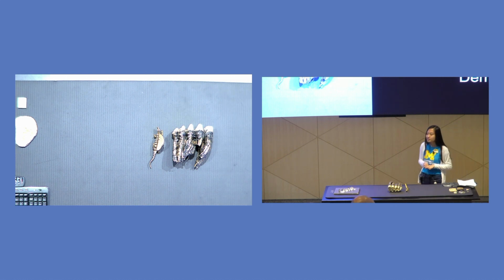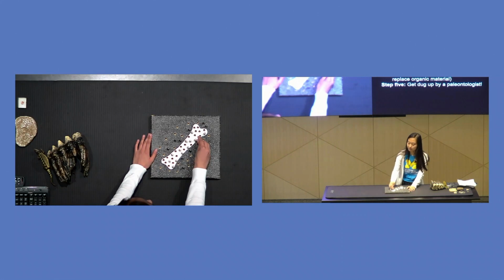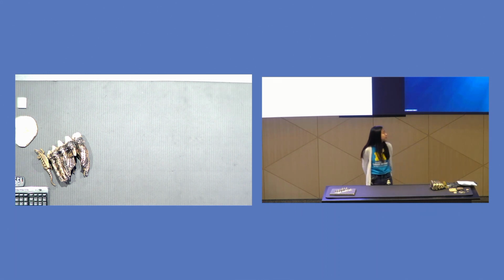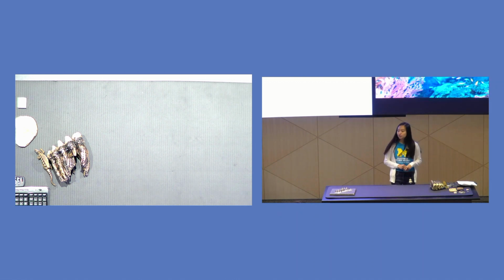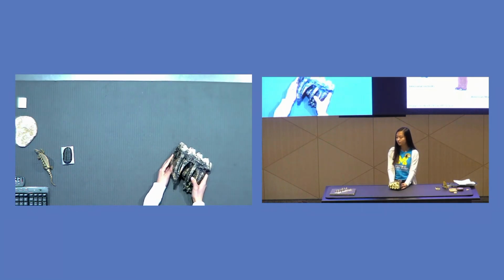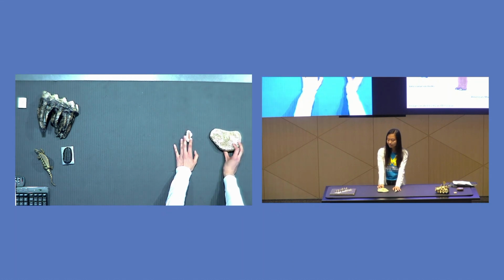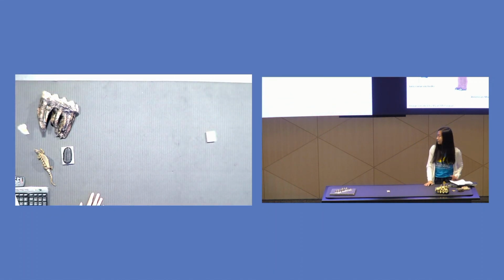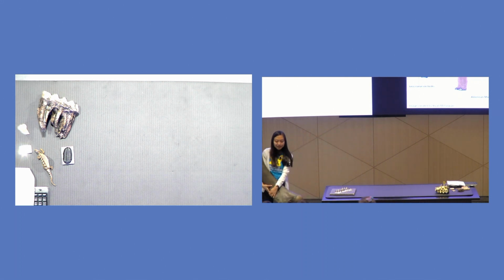How to Become a Fossil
Explore how fossils form and what parts of animals can become fossilized! How old are the earliest fossils? How old does something have to be before it is considered a fossil? You’ll touch some real fossils, learn the different types of fossil evidence, and discover what is necessary to become a fossil.  Finally, we’ll discuss what kinds of things fossils can tell us, and how fossil casts are made in the museum!